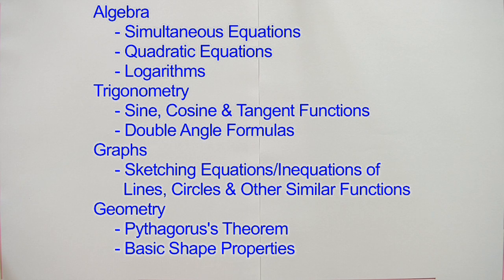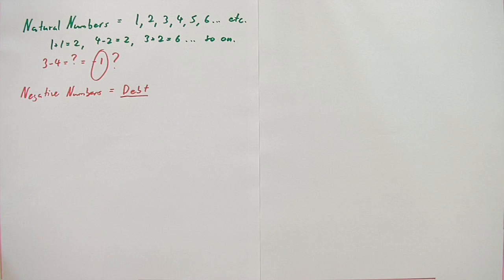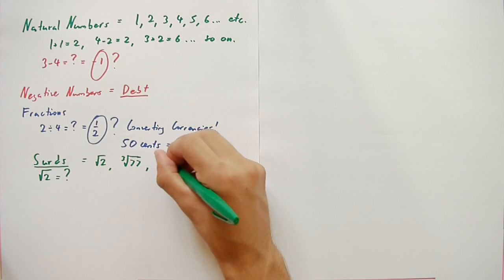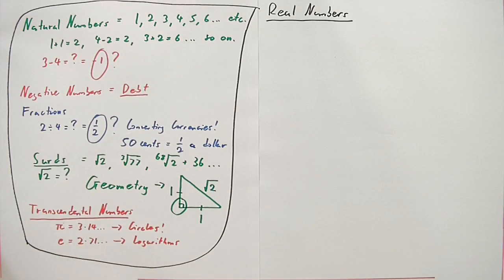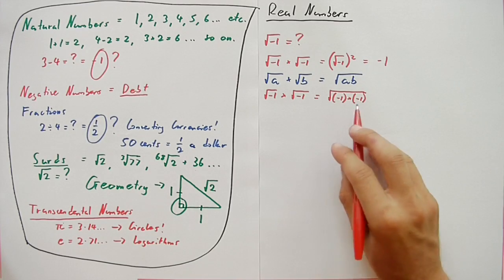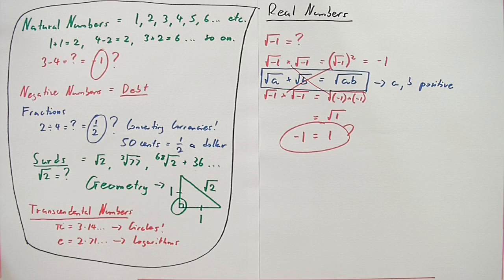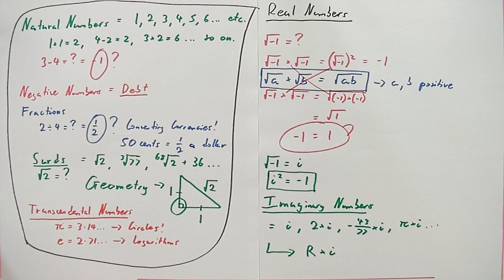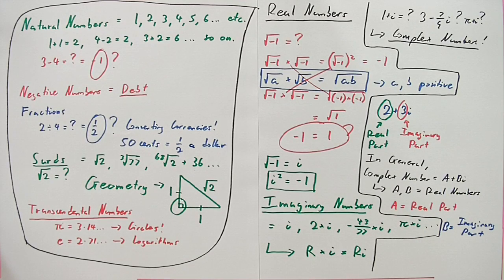Introduction to the Complex Numbers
Sorry for my croaky voice, I was a bit sick when I made this...

In this video, we go through what exactly the complex numbers are and the underlying motives behind them.